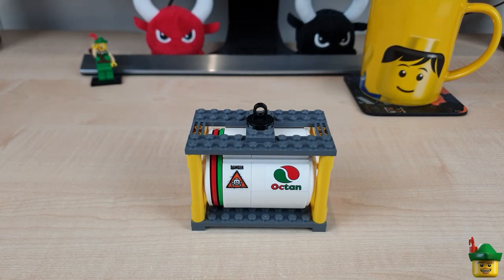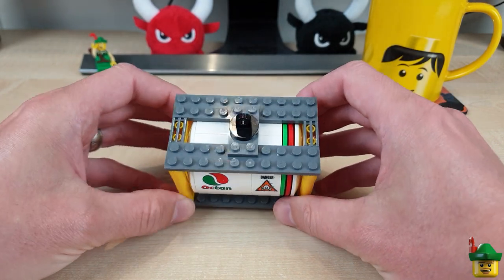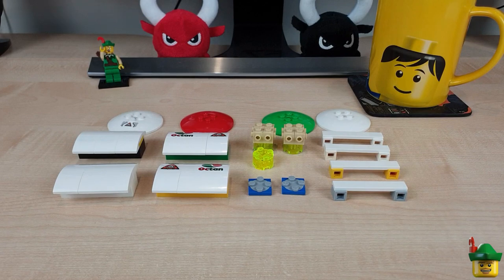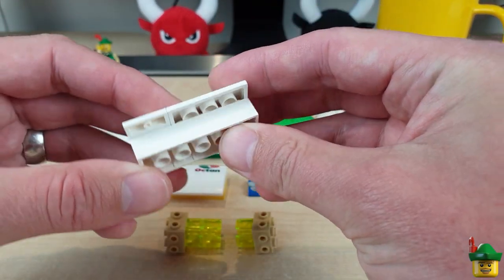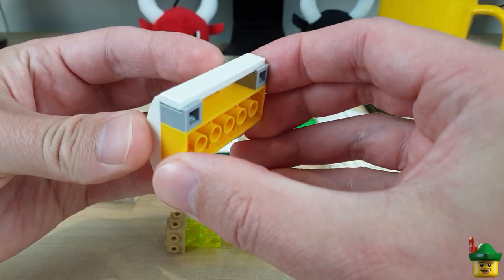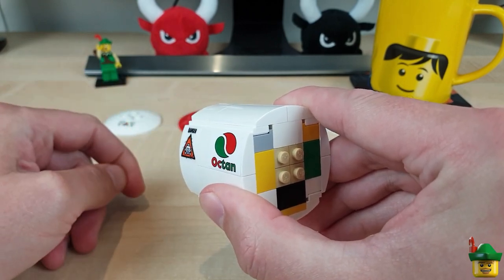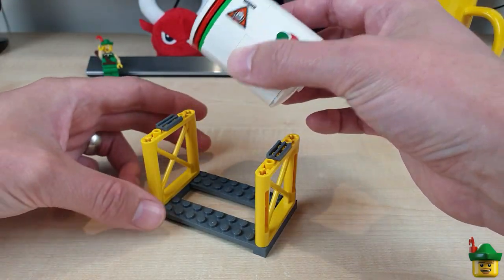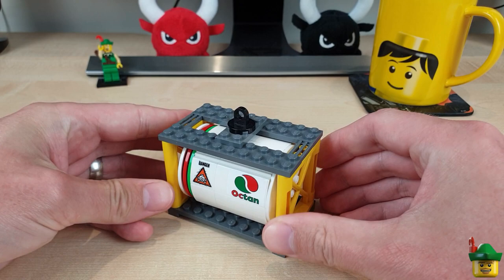LEGO Tutorial - ISO Tank Cargo Container 👨‍🎓🏹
A LEGO Tutorial showing the methodology and pieces required to build an ISO Tank Cargo Container for your LEGO Port or Harbour!